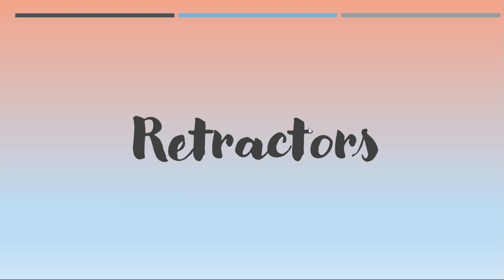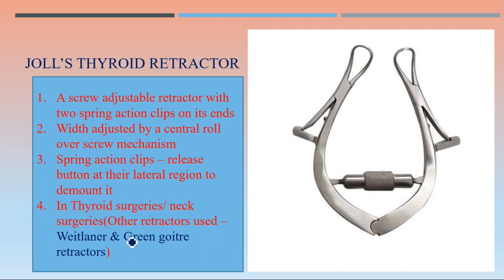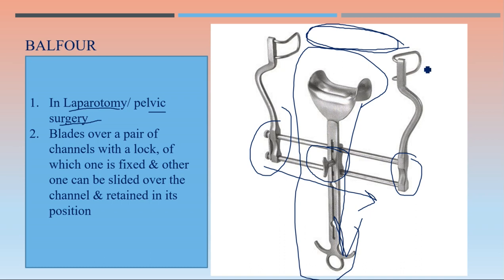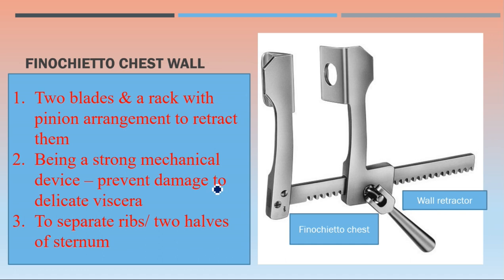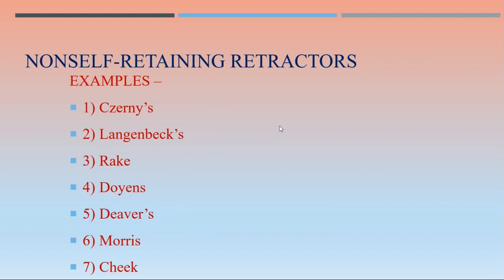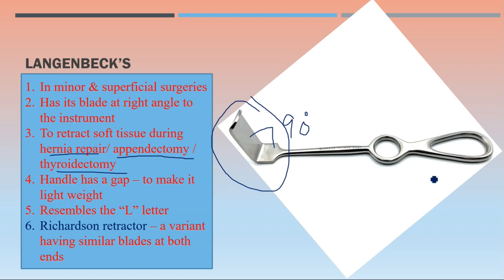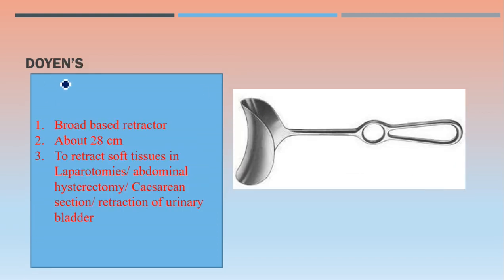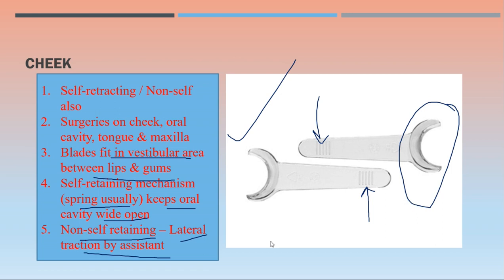SURGICAL INSTRUMENTS PART 4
In continuation. SURGICAL INSTRUMENTS PART-3.